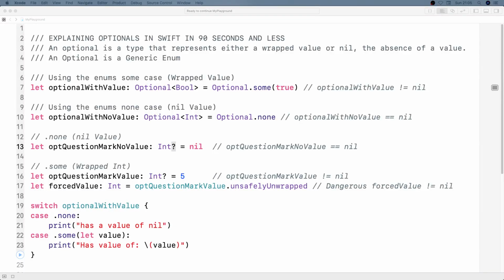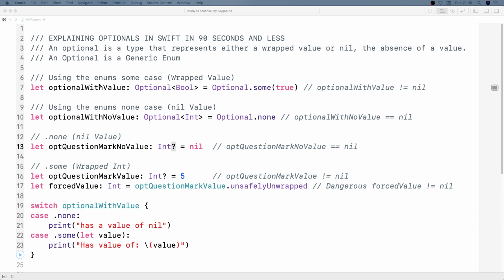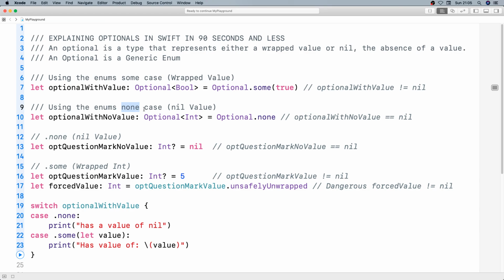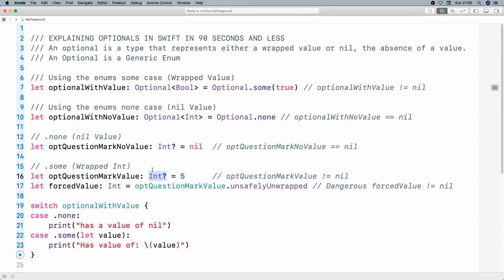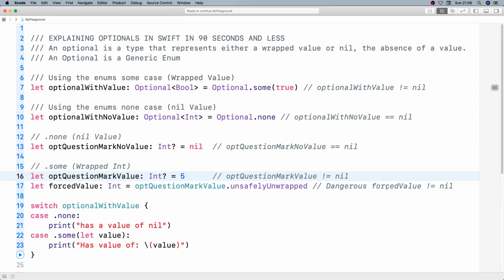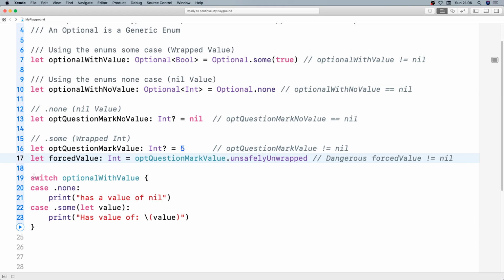Optional in Swift - Explained and Demonstrated in 90 seconds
In this video, I quickly explain what an optional is and how the different ways that it can be used.

Optional's are very powerful indeed and are also a vital part of your everyday programming.